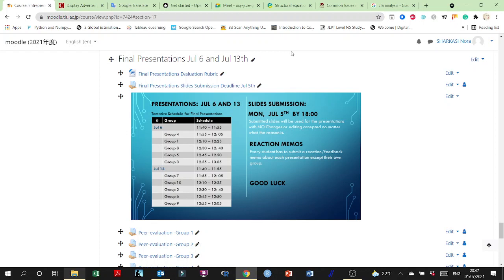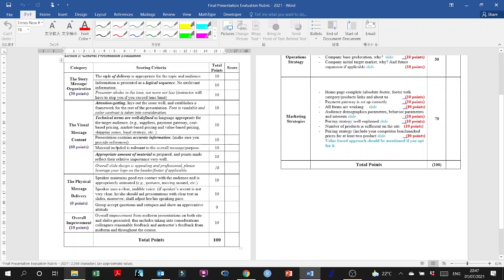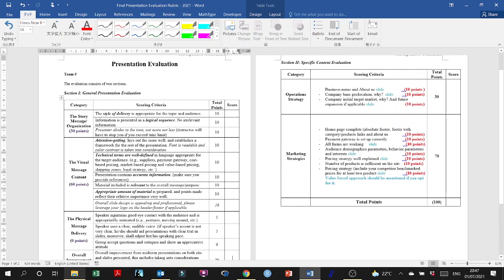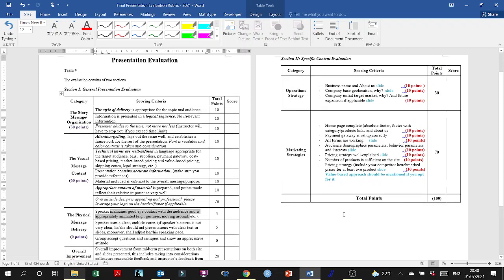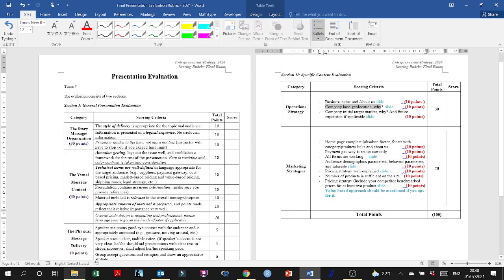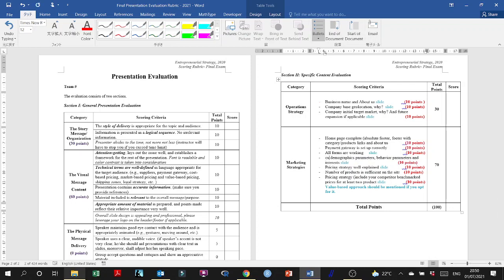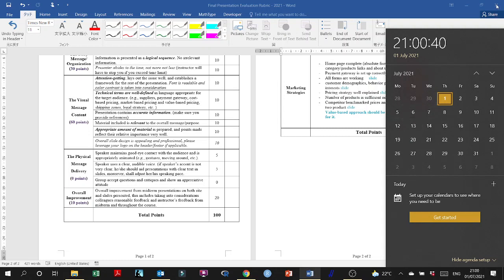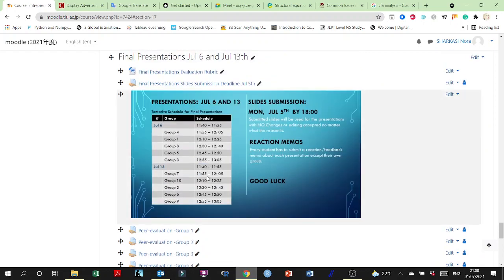Final Presentations Guidelines